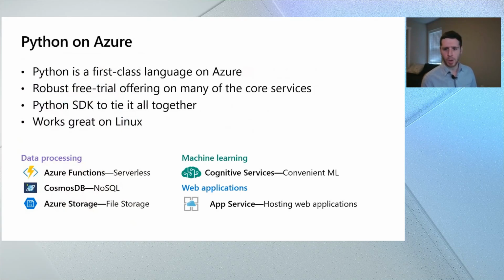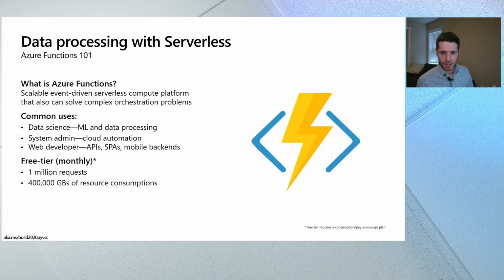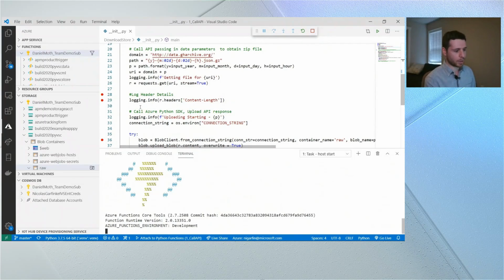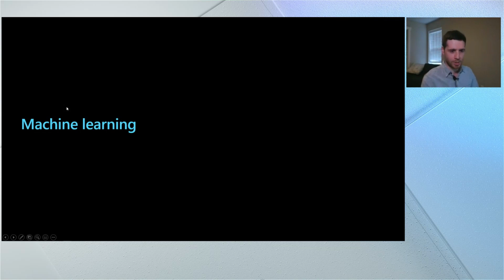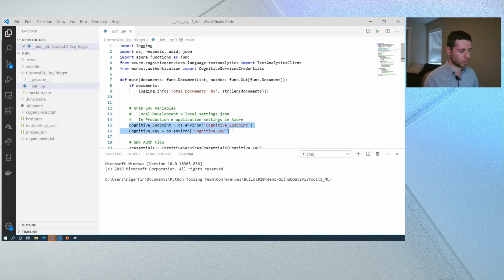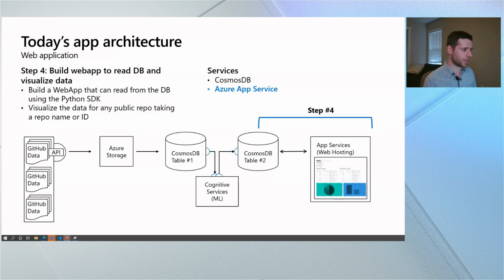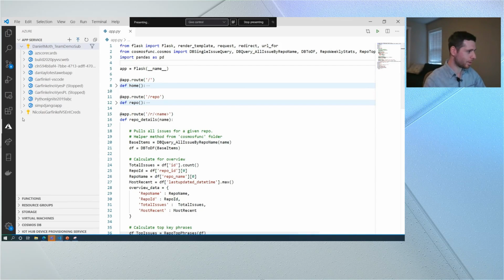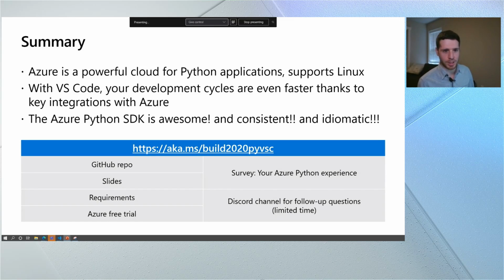Build Python apps in Azure faster with Visual Studio Code | INT165B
Learn how to use Visual Studio Code and Azure to supercharge your Python development and build powerful applications in the cloud. We'll cover web applications, serverless data processing, and machine learning inferencing APIs, using Visual Studio Code and its extensions.